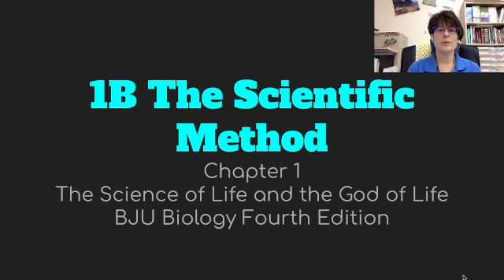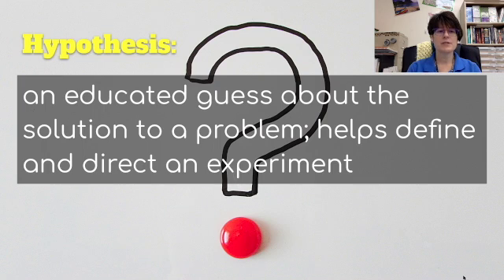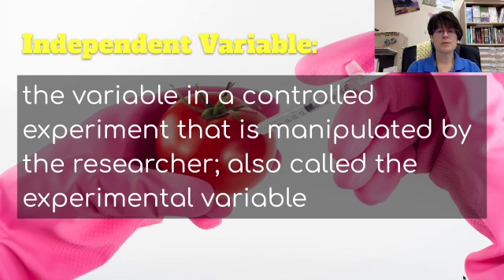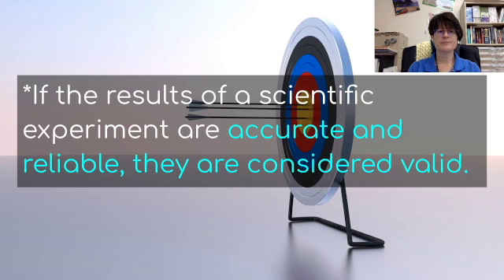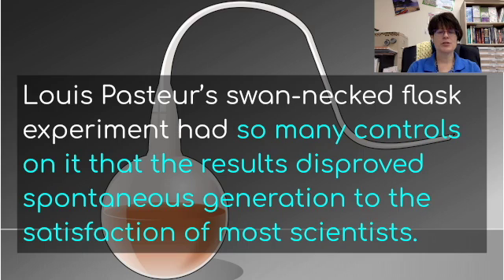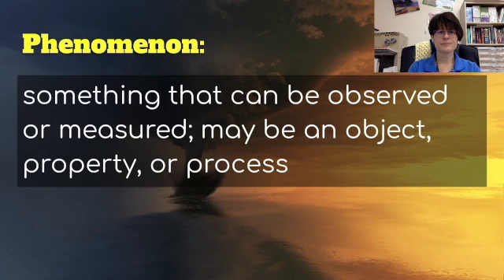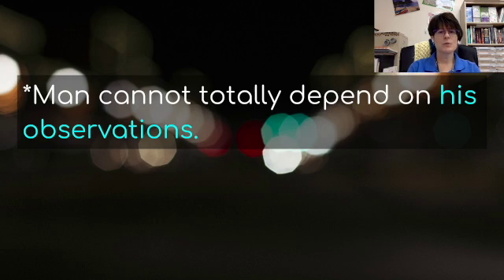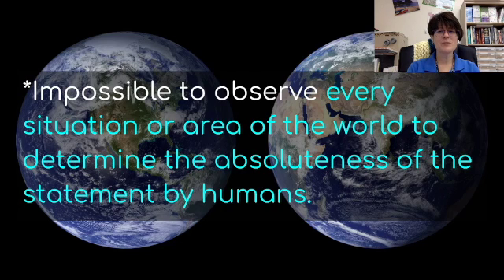Bio 1B The Scientific Method